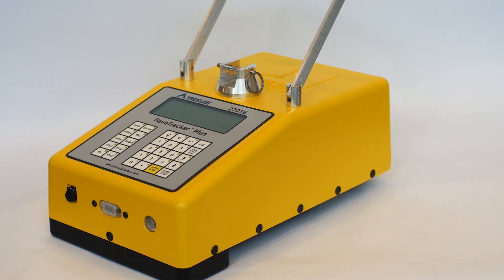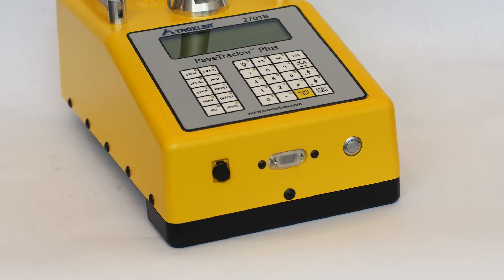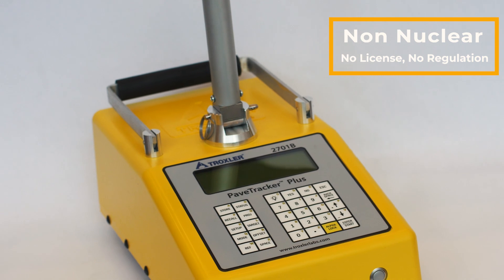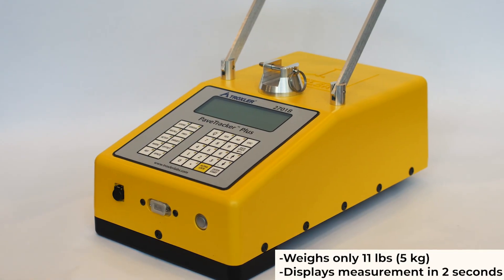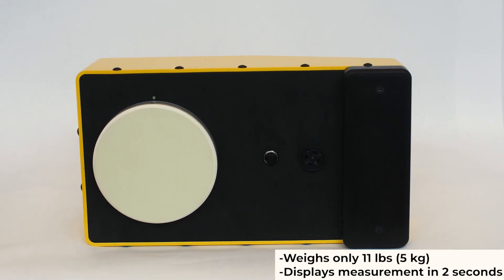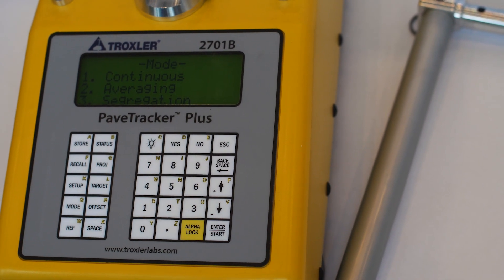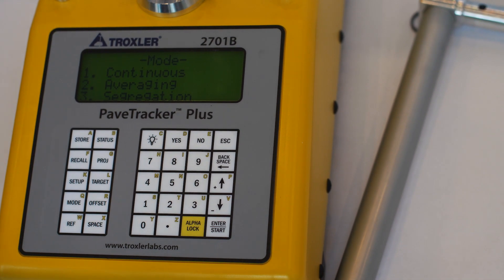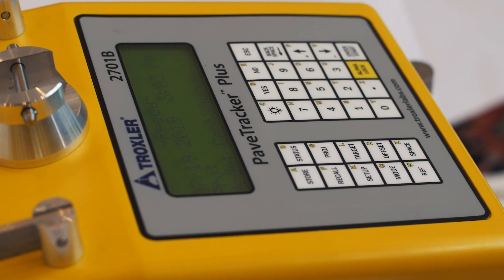Troxler Pavetracker Plus Model 2701B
The Troxler Pavetracker Plus is  a non-nuclear asphalt density gauge used to check and verify density during and after construction. Uses electromagnetic technology to indicate density.